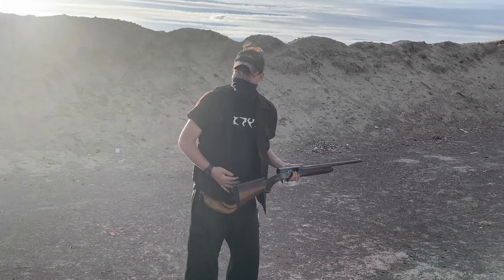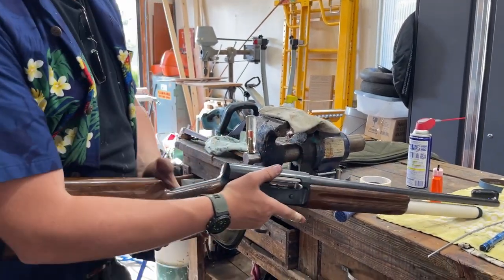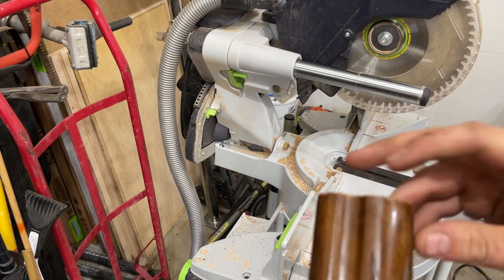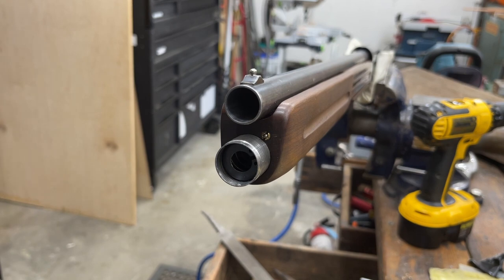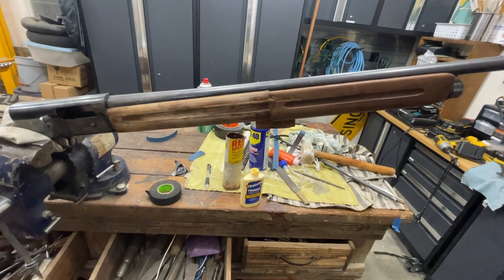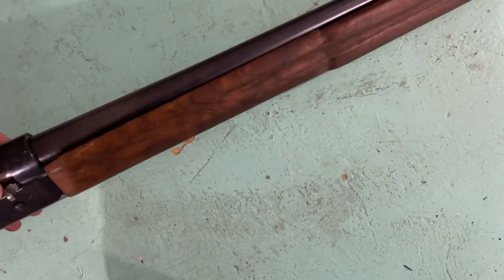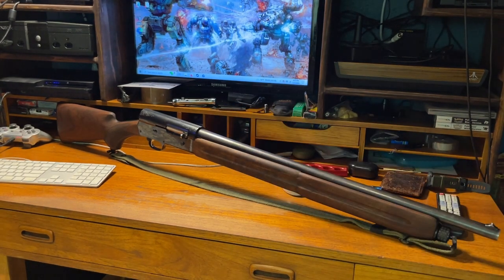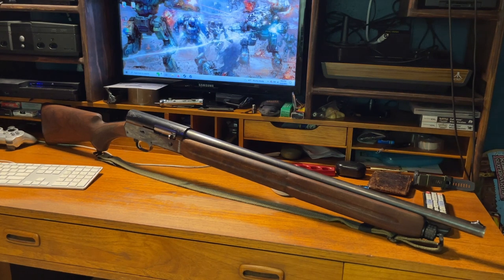Rhodesian Browning Auto 5 Custom Build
More of my garage gun smiting nonsense